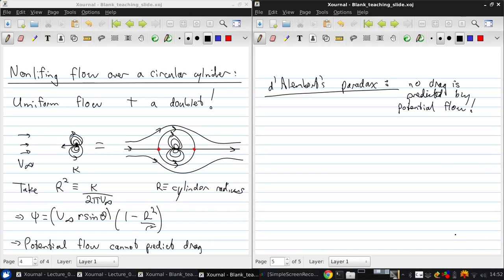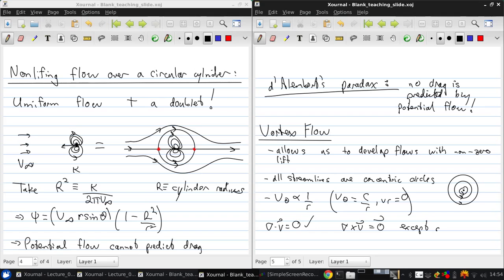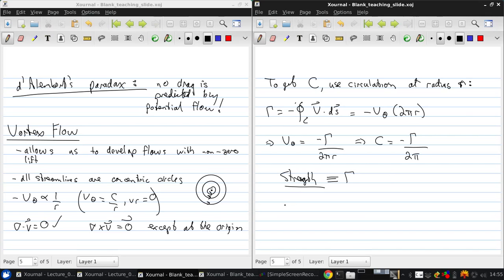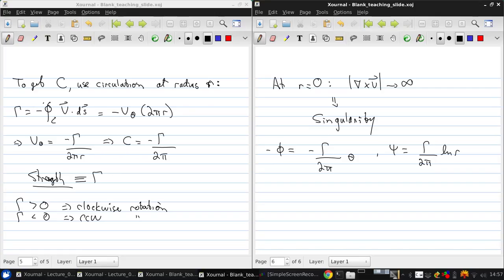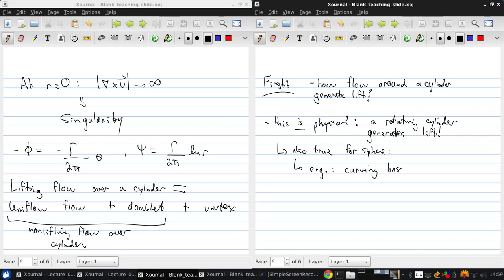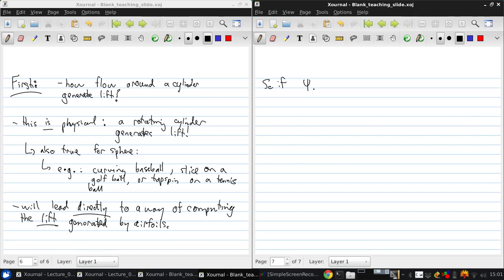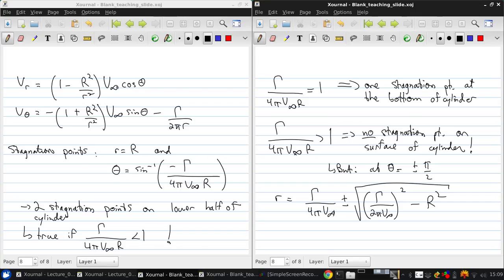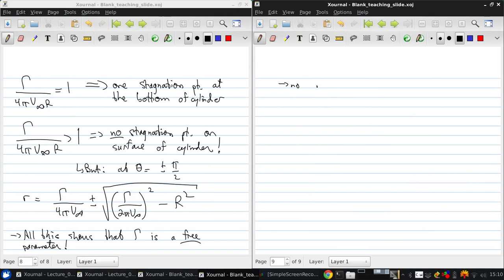University of Windsor 06 94 370 Lecture05 part02